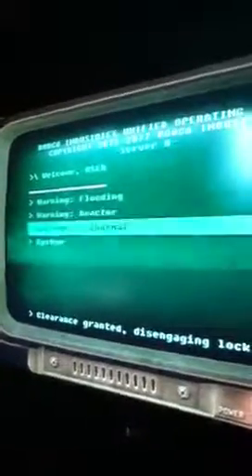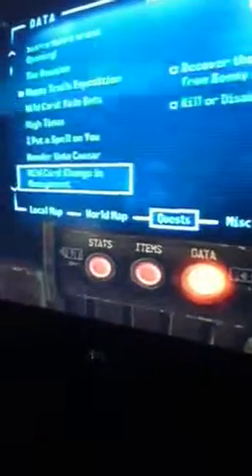All American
Need rad aways